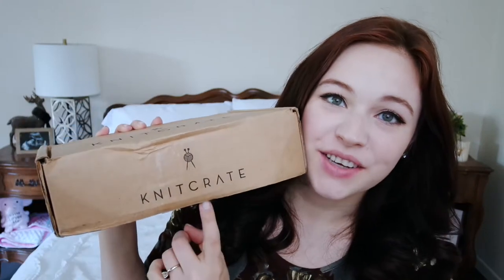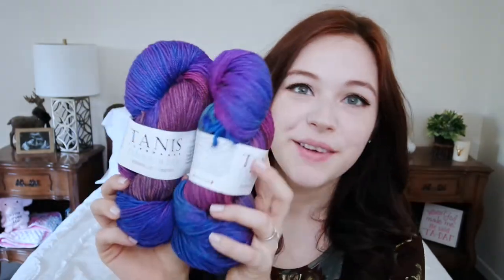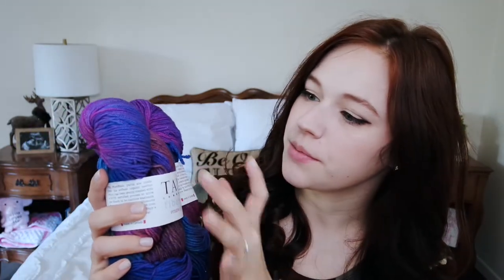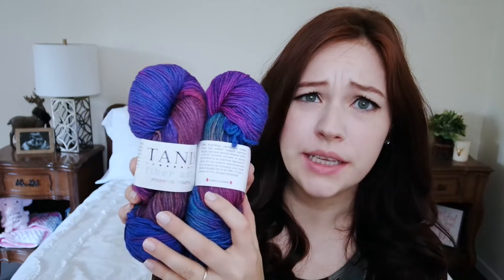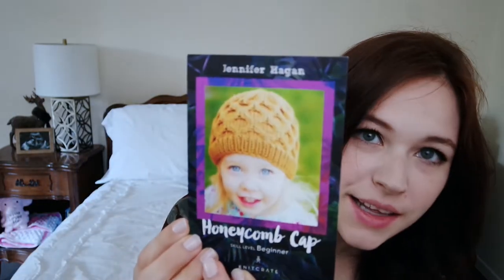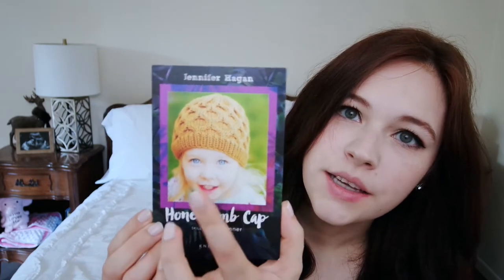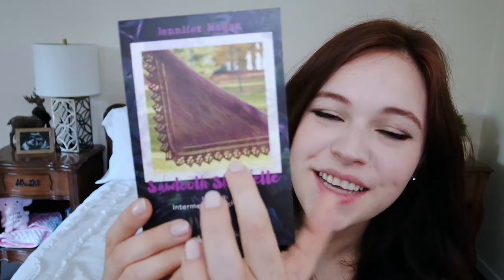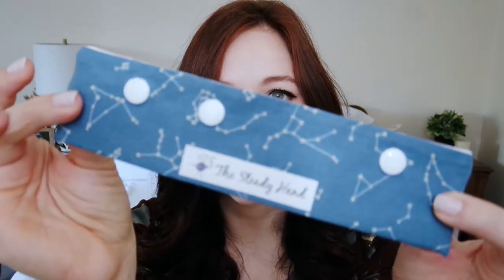May KnitCrate Unboxing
I'm so excited to be sharing this particular subscription box with you, because it's all about KNITTING!  I'm sure most of you have figured out that knitting is one of my favorite hobbies, and this is such a unique subscription service, I had to share it with you guys!

The Steady Hand:

These boxes were sent to me for review, but all opinions are my own.